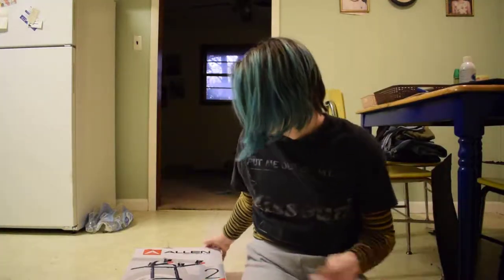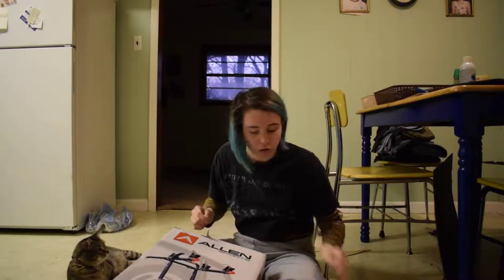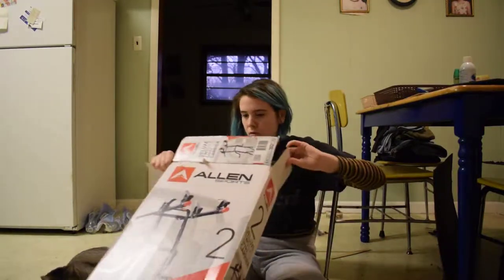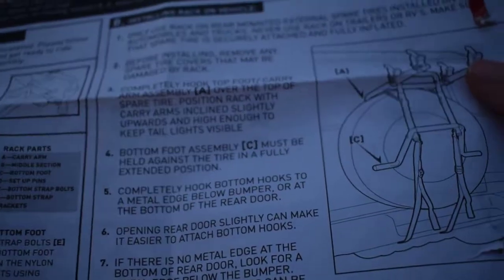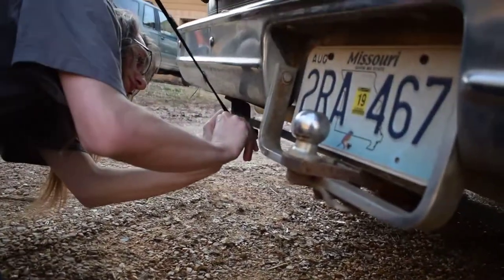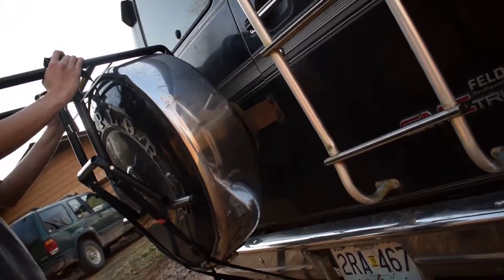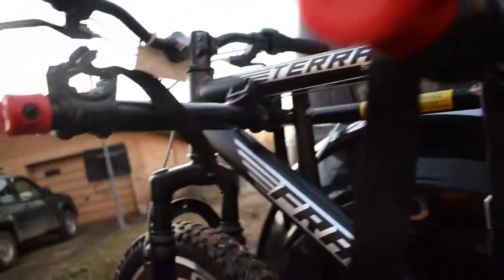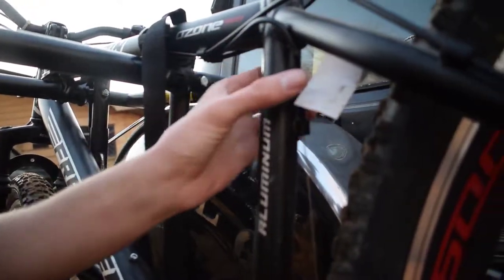Spare Tire Bike Rack | Vanlife Vlog